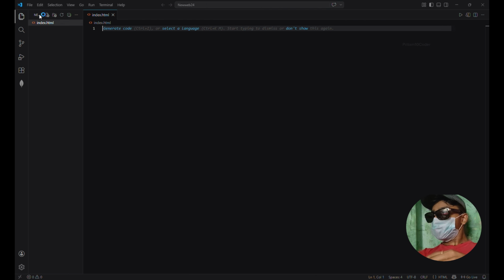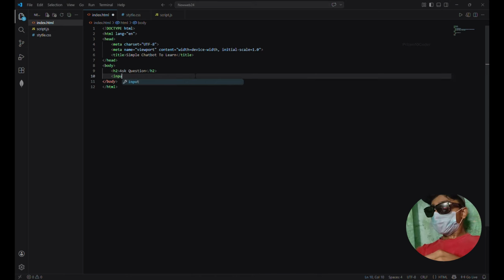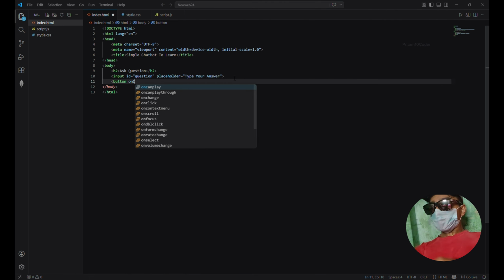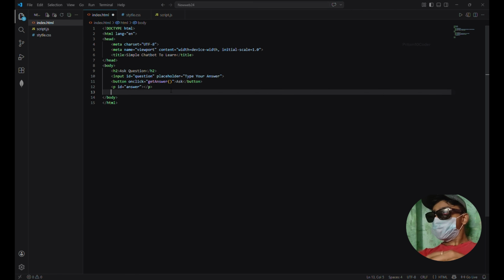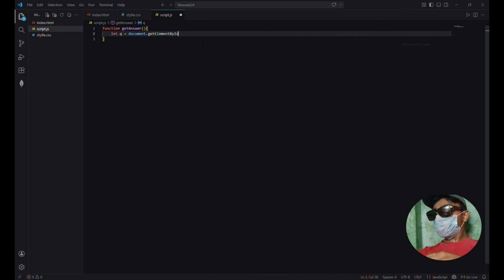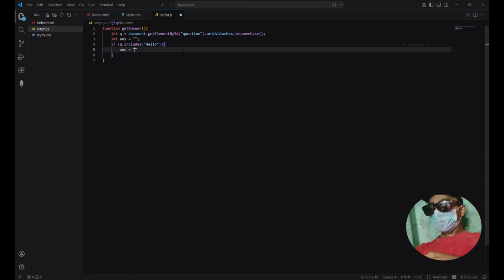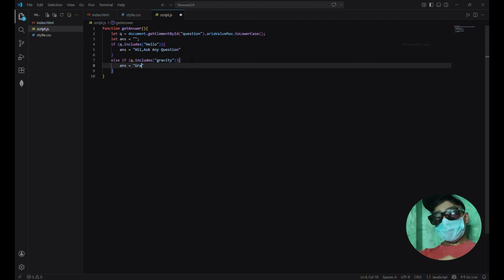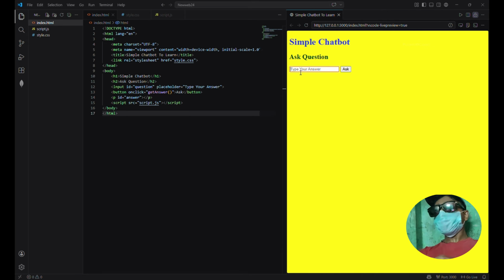I Build a Simple Chatbot in Under Some Minutes🤩coding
I Build a Simple Chatbot in Under Some Minutes🤩

Welcome to the Architecture of the Future.
This channel documents the build-process of high-leverage AI systems and SaaS architecture. From the first line of Python to global deployment, we explore the intersection of code, logic, and capital.
What to expect in the Lab:
SaaS Development: Direct insights into building scalable software from scratch.
AI Implementation: Practical applications of Neural Networks, LLMs, and Automation.
Full-Stack Mastery: Deep dives into Python, JavaScript, and Modern Web Frameworks.
Tech Analysis: Rapid breakdowns of the shifts defining the 2026 tech landscape.
The Philosophy:
We don't just use technology; we architect it. This is a "Build in Public" journey focused on execution over theory. No fluff, no distractions—just pure code and strategy.
💻 Stack: Python | JavaScript | HTML/CSS | AI APIs etc.
🚀 Current Status: Stealth Mode Development
🌐 Market: Global Tech & AI Automation